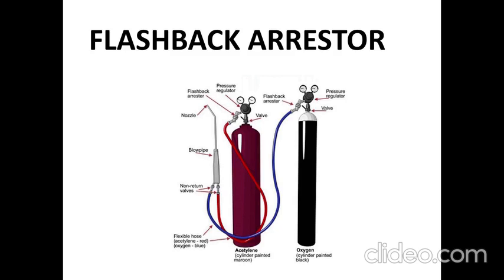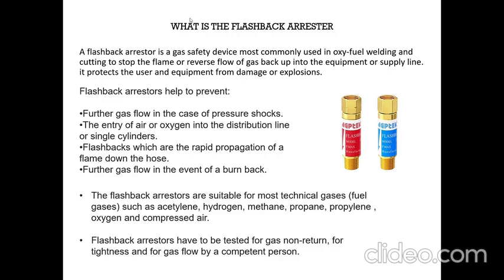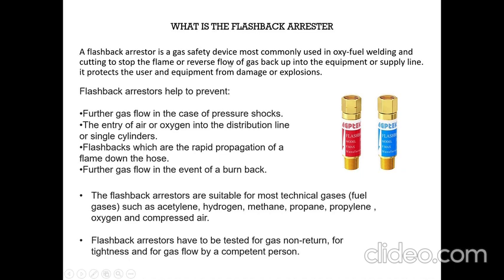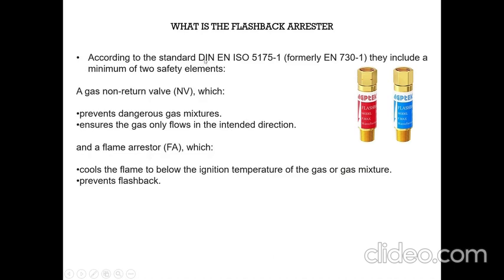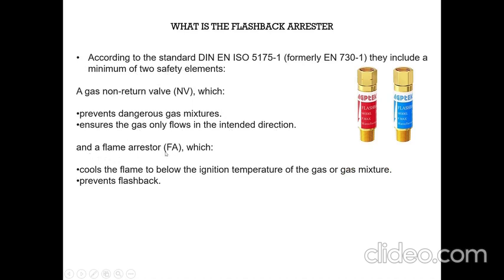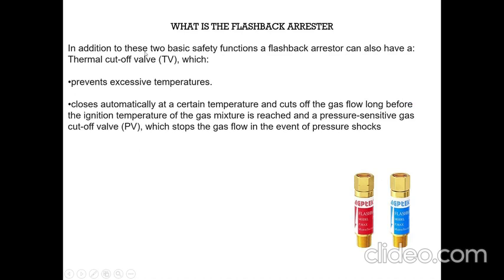Flashback Arrestor Or Flame Arrestor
This video was developed for educational purposes for safety officers and engineers who are beginners in the safety field. gives the basics of understanding about the health ,safety and environmental management system.